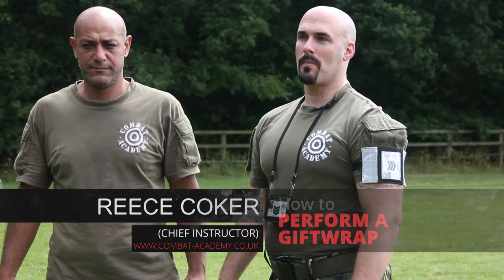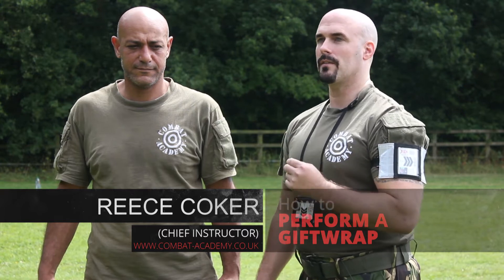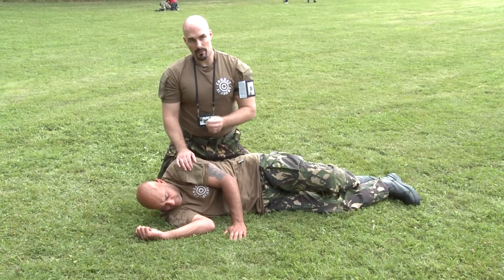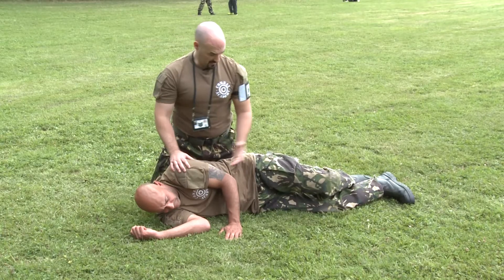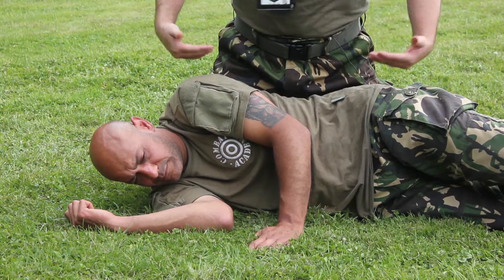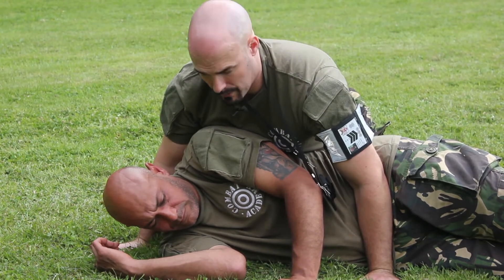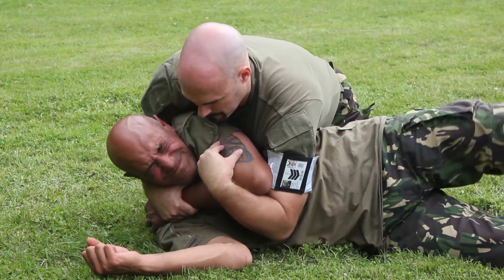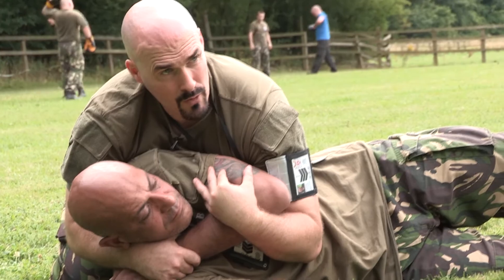How to Perform the Giftwrap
Reece Coker founder of Combat Academy, guides us through how to perform the Giftwrap wrestling move.

Combat Academy is the UK’s number one self defense training provide